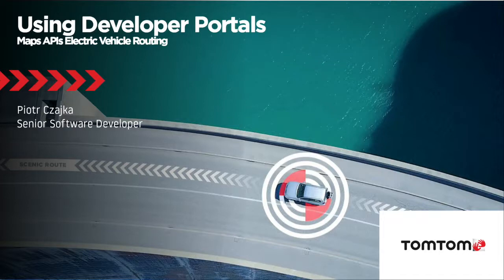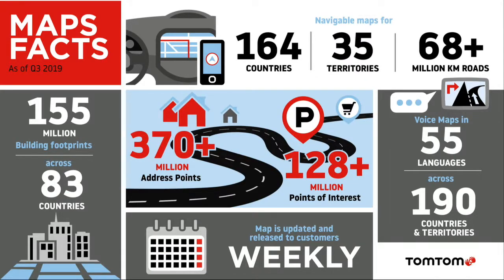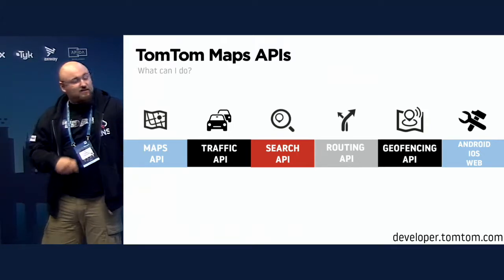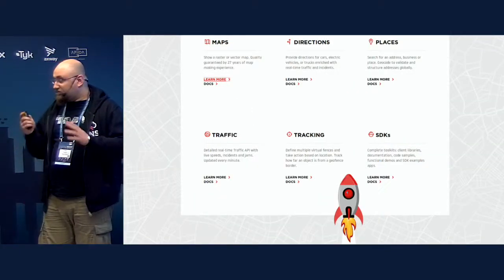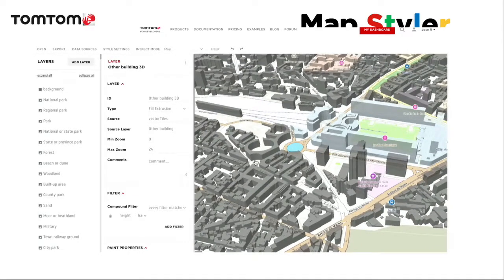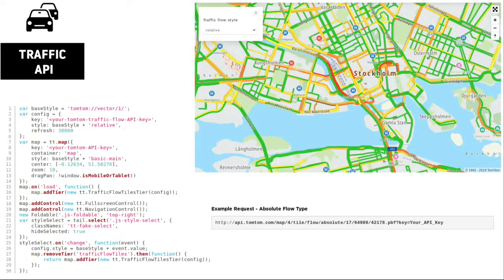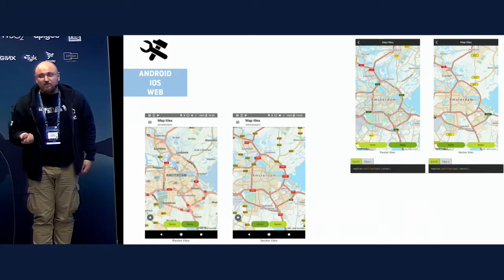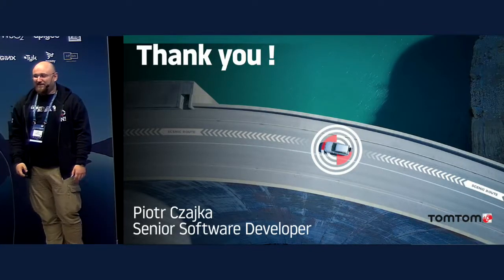Using Developer Portals: Maps APIs Electric Vehicle Routing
A talk given by Piotr Czajka from TomTom at the 2019 Platform Summit in Stockholm.

The purpose of a good developer portal experience is creating great projects. This session will explore how clear documentation and functional examples can enable a developer endeavoring to use location bases services to easily integrate components to make their application shine. Explored will be a use case of mapping for electric vehicles. Long distance (multi stop_ trip routing with Electric Vehicles serves as a good example of how developers can incorporate a location-based services APIs into a topically relevant project. This session will focus on a developer’s experience using applicable Maps and Routing APIs, and how these can aid in trip planning charge times, locations, and along-the-route wayfinding for EV drivers.